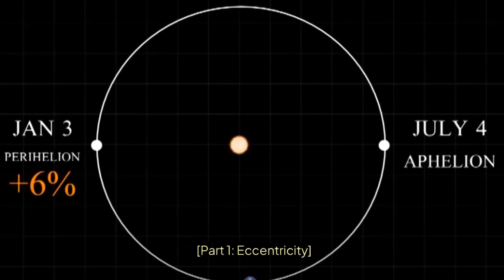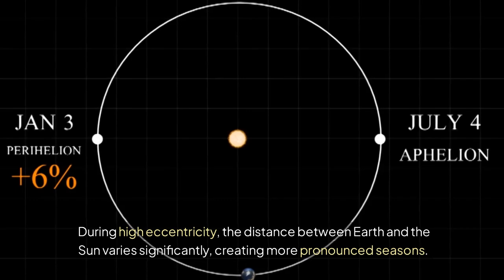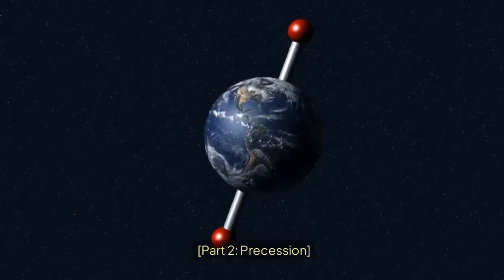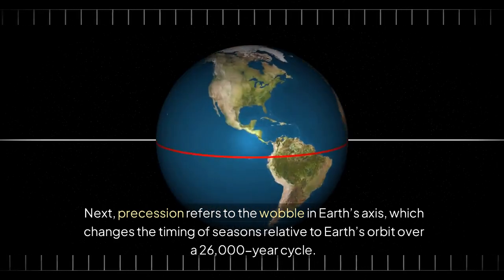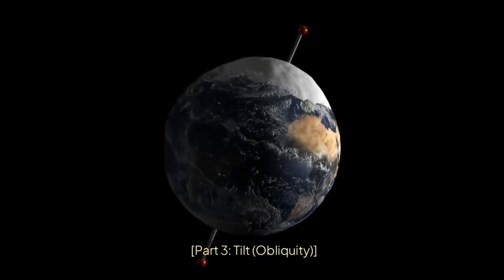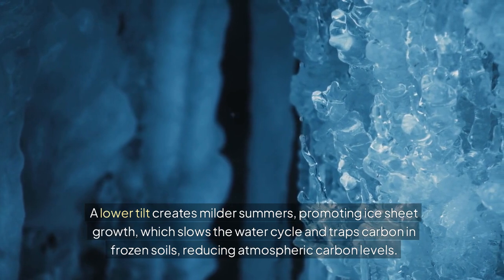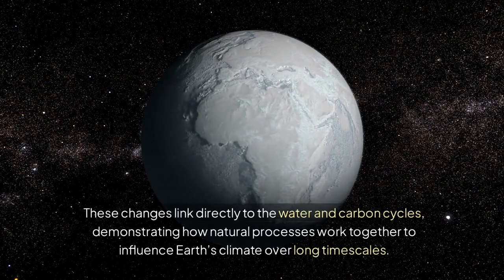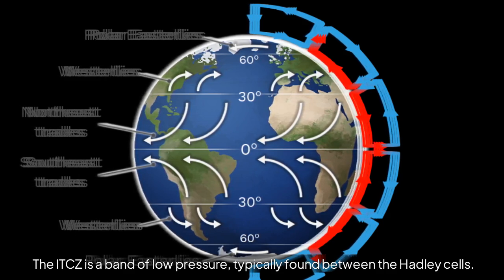Milankovitch cycles and ITCZ effects on water and carbon cycles.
This video is aimed at A level geography students, and focuses on the effects of the Milankovitch cycles and ITCZ. I have posted example 4 mark answers at the end of the video.